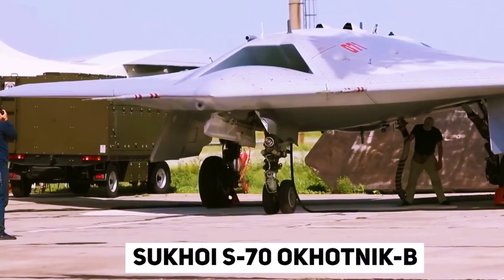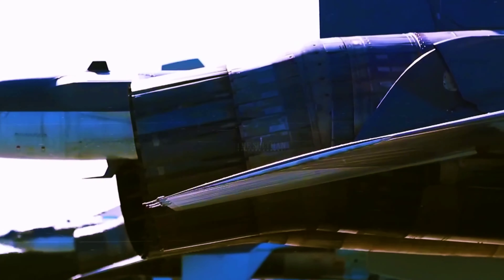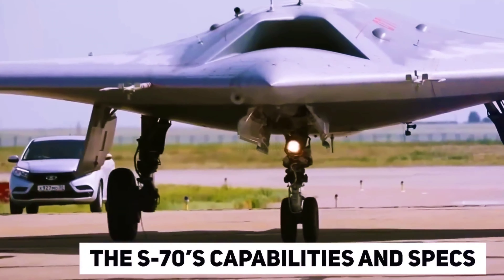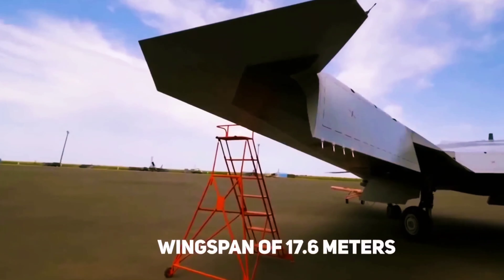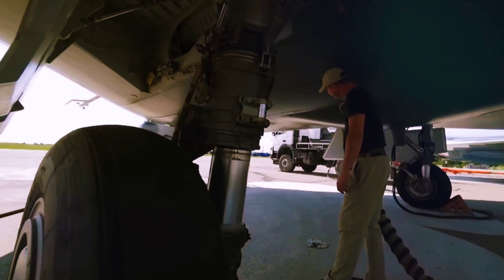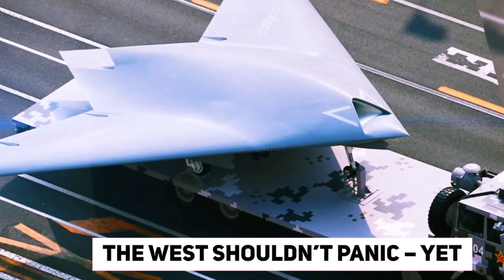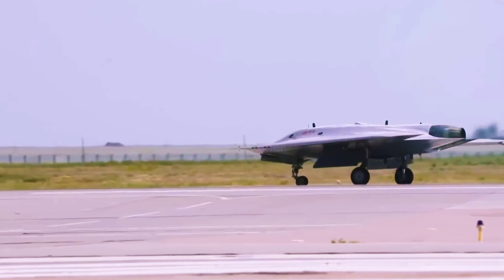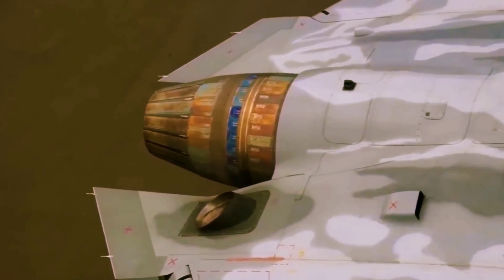Russia Upgrades S-70 Okhotnik Into 6th Generation Stealth Drone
sixth generation heavy stealth drone that will fly alongside the su-57 the economically boasts of flying room design a takeoff weight of around 20 tons and maximum speed of around 1 000 kilometers per hour and an operational range of 6 000 kilometers the Drone is believed to be powered by either the older l31f engine or the more advanced style 31f engine that is also used by the su-35's air superiority fighter later they rolled out a new prototype and the Drone had several improvements including a stuffier nozzle configuration for the exhaust adding extended decking both above and below which is designed to Shield its infrared and radar signatures from enemy radar the little edge of the aircraft's flying wind design is coated with radar absorbent materials and a smoother finish it has fewer of the seams and exposed metal fasteners that are prevalent in other Russian designs Head of the State Tech Corporation rostek as seen that production for the unmanned combat air vehicle live again soon the first flying prototype was rolled out in 2021 and we will begin serial producing and delivering it to the defense Ministry in 2023 kamazov reportedly told Russian President Vladimir Putin the last 70s capabilities and specs the S70 is large for an unmanned aircraft weighing 20 tons with a wingspan of 17.6 meters and a length of 13.6 meters it has the same l-41f turbo fan engine as the fifth generation su-57 Fighter the combat range is claimed to be 2 500 miles with a top speed of 621 miles per hour the s70s fuselage has two internal Bays with a capacity for more than two tons of weapons or specialized equipment Russian Deputy Minister of Defense Alexa crivarachko said that Moscow has high hopes for the hunter the road lab of the U of marks the completion of the Assembly of the product as a whole equipping it with all the necessary on-board equipment by the requirements for the aircraft and the transition to complex ground tests to prepare for the first flight he said the Russian flying room design Bears more than a passing resemblance to the U.S Air Force's RQ 170 stuffed drone one of which was hacked and captured by Iranian forces this leads one to believe that the Iranians have shared the rq-170s design features with Moscow It is believed that Moscow is planning on using the S70 in a loyal wind man role in conjunction with the su-57 Felon which might need as many as four hunters in tandem the rest shouldn't panic yet as mentioned Moscow has a tradition of overstating the capabilities of its equipment the s70s stuffiness appears at first glance to have been improved with the second prototype but the important thing to remember is that this latest aircraft is just that a prototype but still have to conduct tests on the ground and in the air before the S70 enters production those tests will show how Stuffy the hunter B is or is not the other factor involved is Russia's ability to continually Finance develop and produce new designs which is not something to take for granted because of economic obstacles and Western sanctions Russia has been falling far behind in Fielding weapons and replacement parts however if the hunter B proves the Russians boasts they could be a deadly and dangerous adversary Moscow is fueling the Heat and has concerns about U.S stealth and drone capabilities that is perhaps why Moscow normally very secretive about its development of weapon systems has been so forthcoming about the S70 Russia Improvement may want to project confidence both domestically and abroad in Russia's ability to develop the capability to launch the kind of Stuffy penetrating operations that they fear coming from the us too.